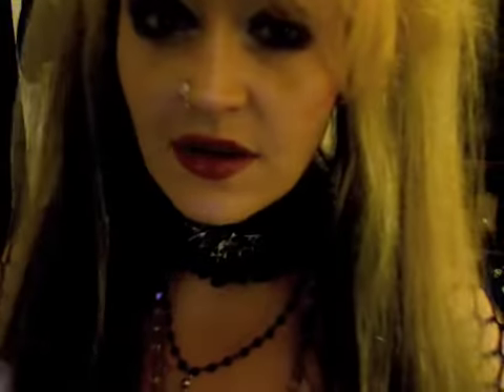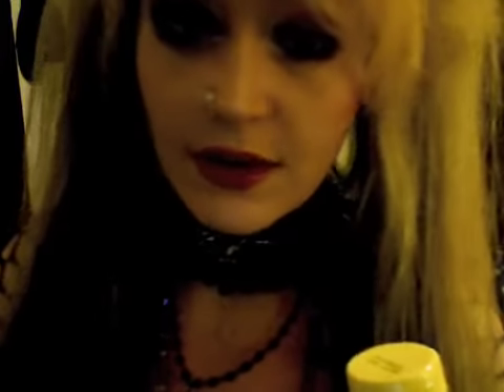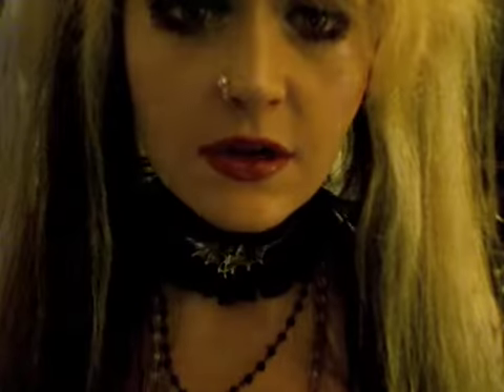Goth Trashbat Skin care tips / pale and undead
Quick cheap tips on keeping skin pale and pretty without spending much $$$$

Sorry again about the dark lighting I am trying to save up for lights that are not so dark!